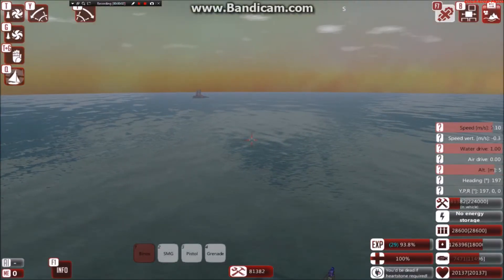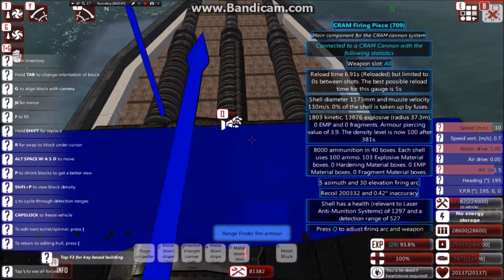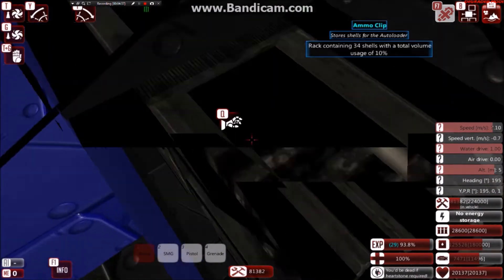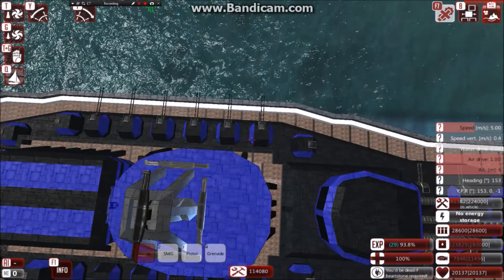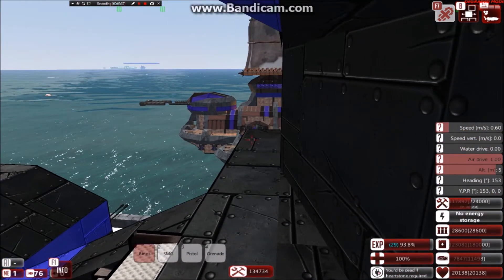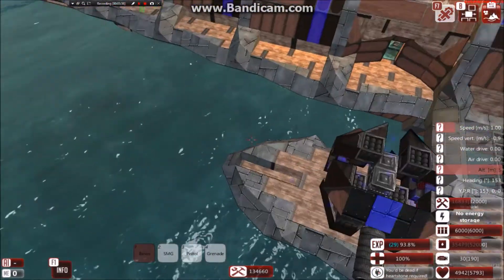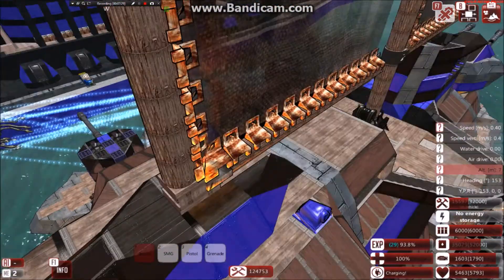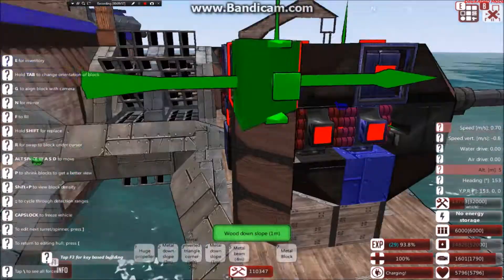from the depths (sorry i cant play)